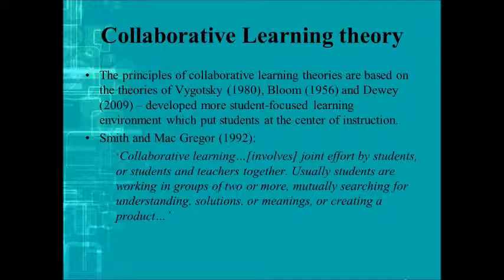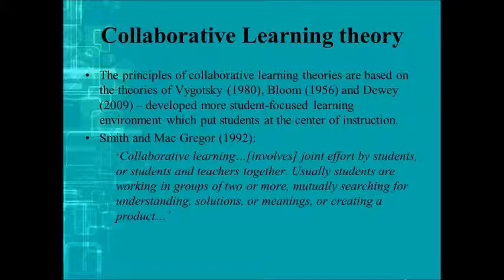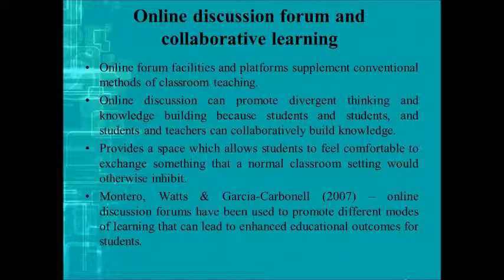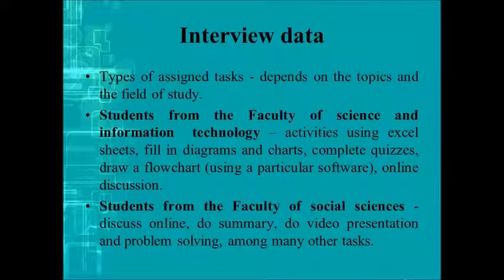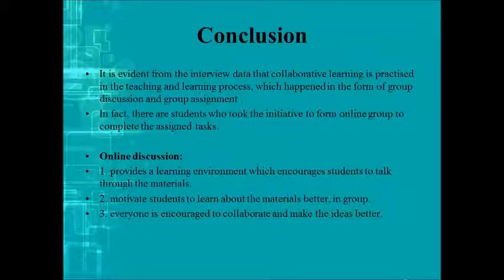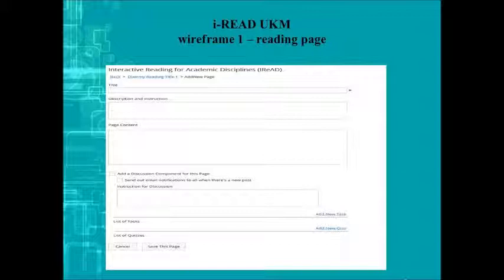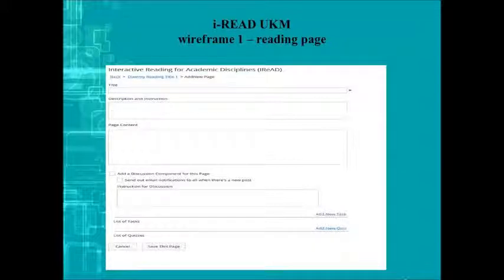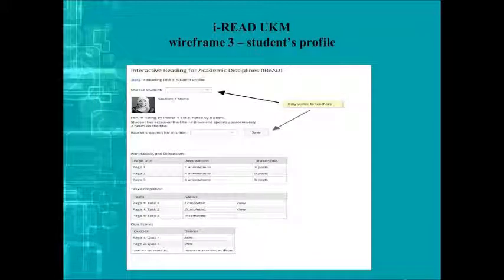Application of Collaborative Learning Theory as a Learning Feature..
The paper is virtually presented in the framework of the International Conference ICT for Language Learning held in Florence on 13 - 14 November 2014.